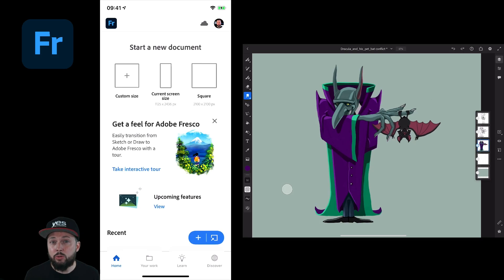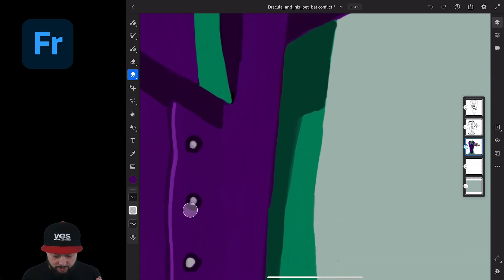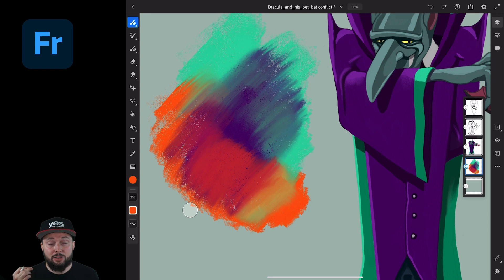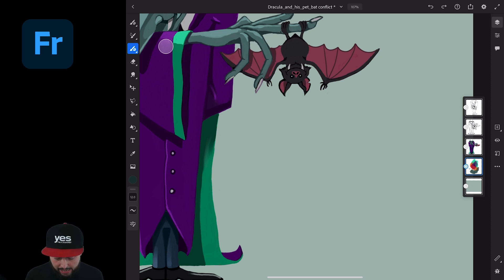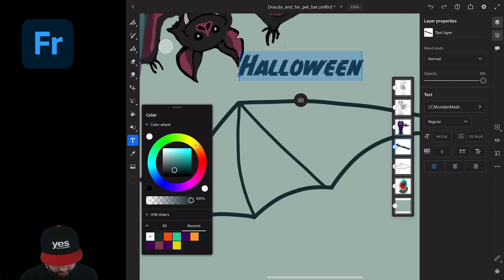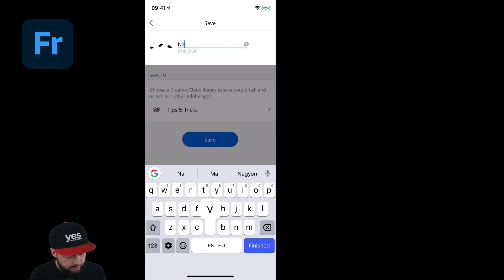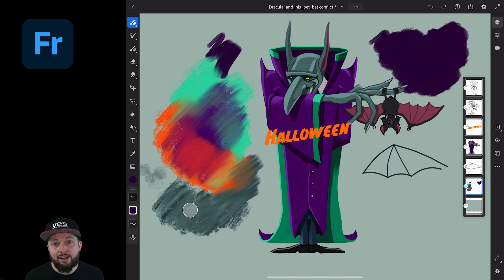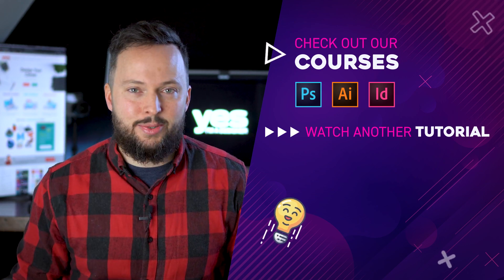Adobe Fresco 2021 New Features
Adobe Fresco has gained a lot of fans and users since its release in 2019. I also find myself using it more often for my digital art and illustration projects. With the Creative Cloud 2021 release loads of new and exciting features were added to Fresco, like the new Smudge Brushes, Text Support, Multi Color Eyedropper, Fresco on the iPhone and so much more.

amPen Fine Point Disc Stylus for Fresco on iPhone:

Chapters:
0:00 Intro
0:41 Fresco on iPhone
2:00 Mixer Brushes
4:57 Multicolor Eyedropper
6:10 Trim for Vector Brushes
7:50 Text Support
9:34 Adobe Capture Ribbon Brushes
11:47 High-resolution Timelapse
12:20 Pressure Sensitivity Adjustment
13:12 Livestreaming
13:30 Send to Desktop Illustrator/Commenting
14:00 Version History